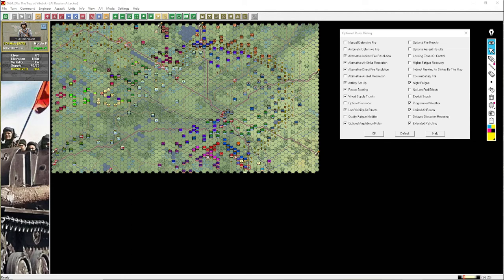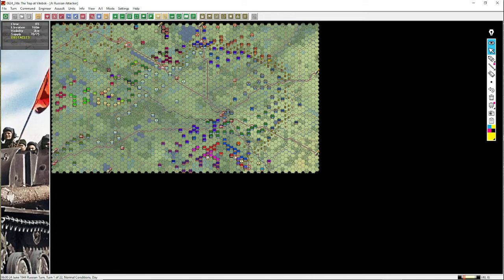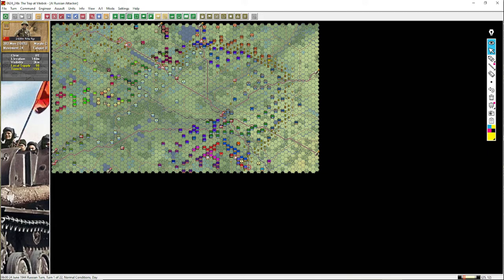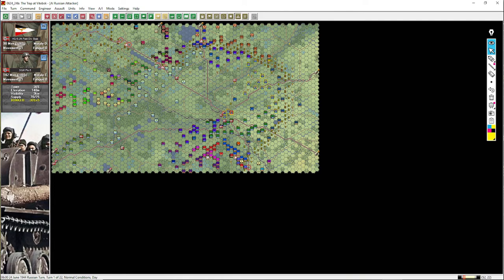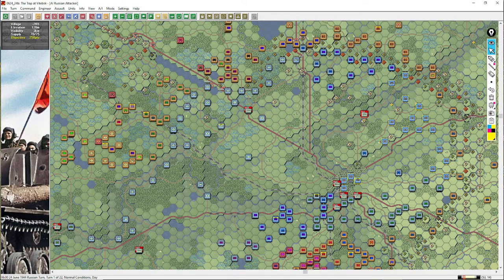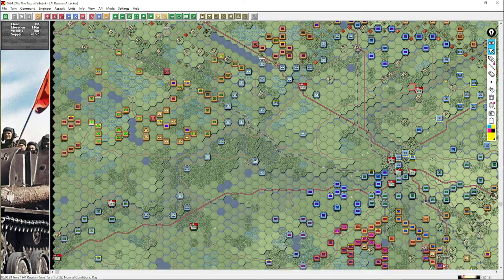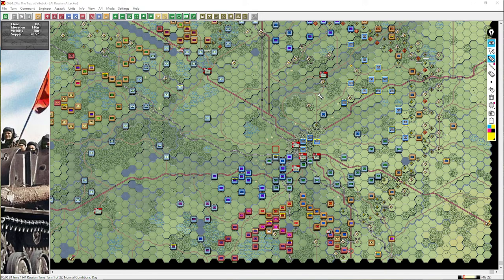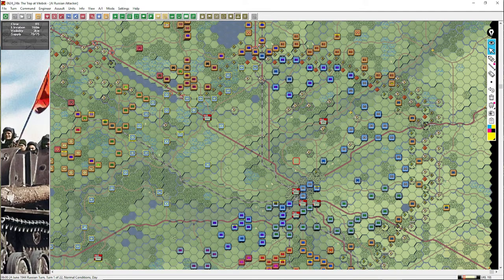Vitebsk Initial Plan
Initial situation, and a brief outline of the plan (such as it is)